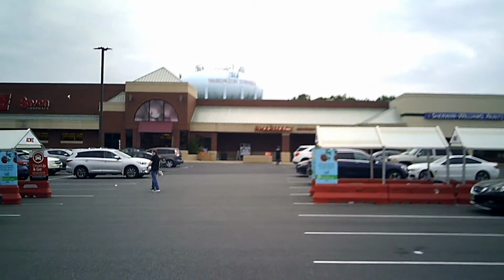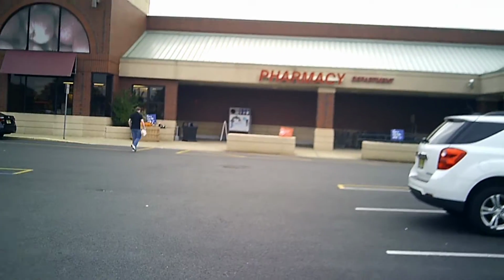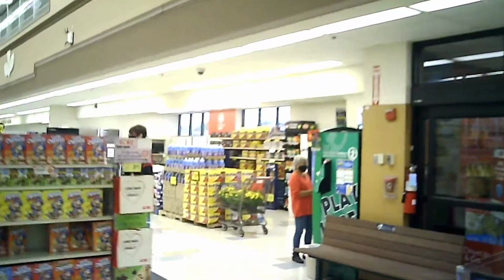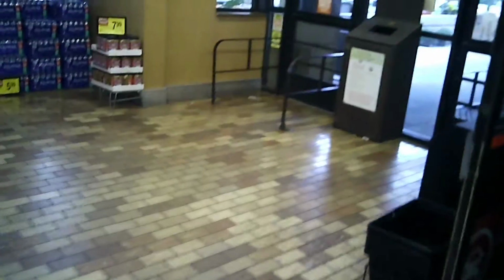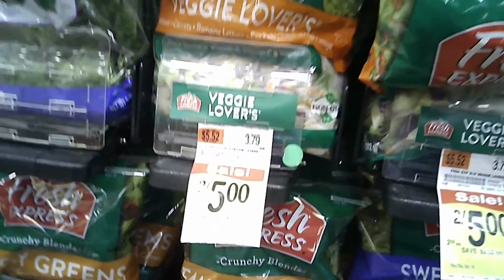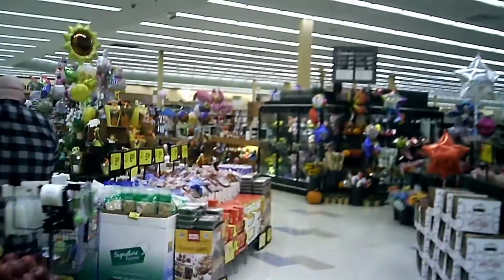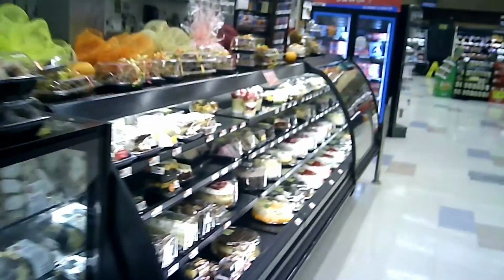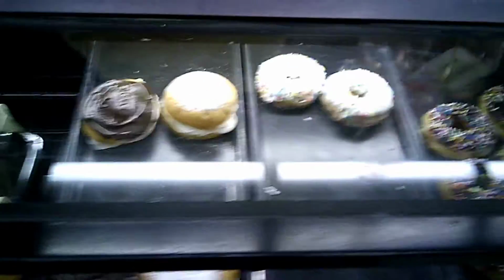Supermarket Checkout: An Acme with a better Premium Fresh and Healthy decor - Washington Twp., NJ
For this Supermarket Checkout, I found a former Red, White and Blue Acme that's since been remodeled with a nicer version of the Premium Fresh and Healthy decor package. During my trip, I gave up Acme donuts. You could say that some things were bugging me.